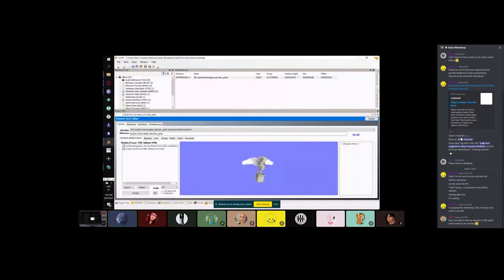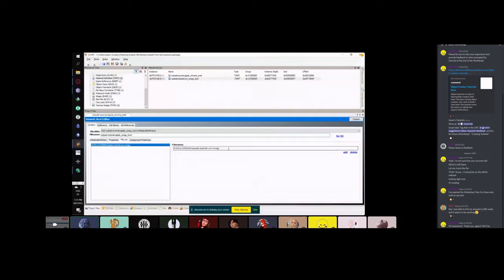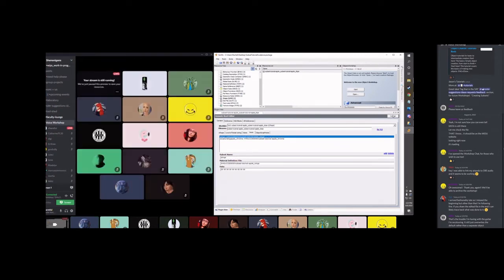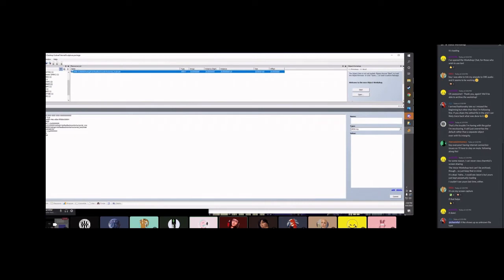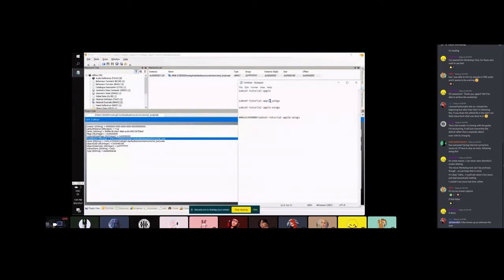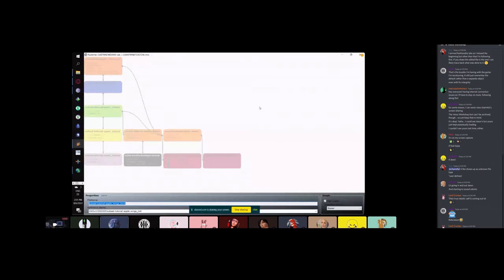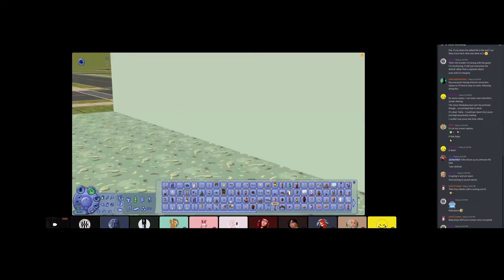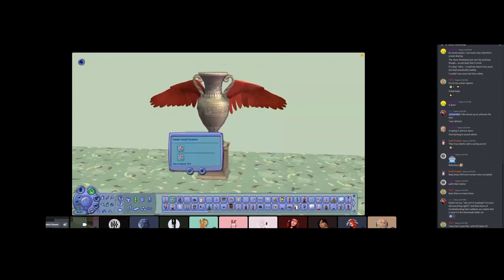07/30/2022 Subset Workshop- Host: Ocelotekatl (Week 02)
An intermediate workshop for creators familiar with basic object creation who want to learn how to add subsets (groups) to new or existing objects.